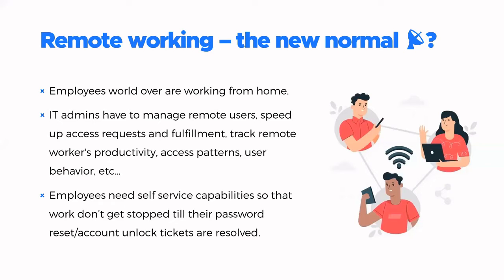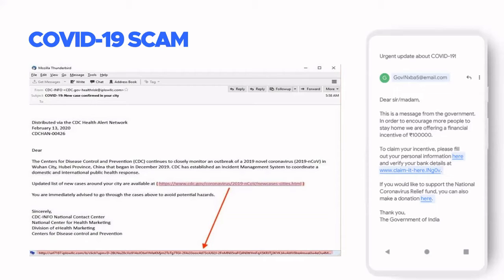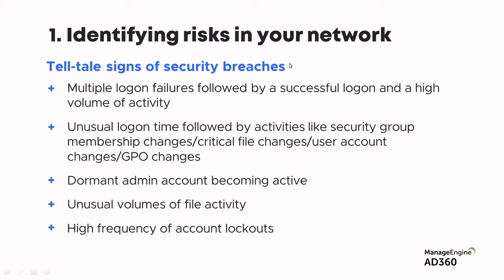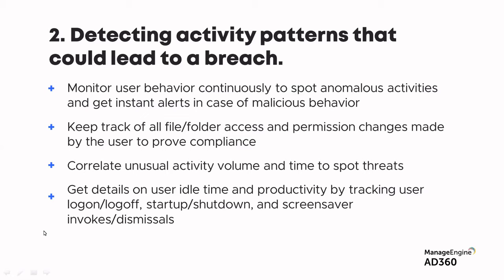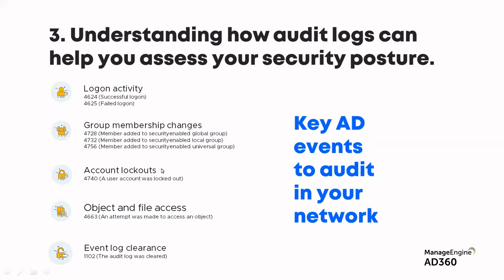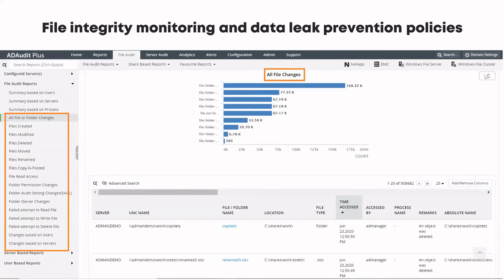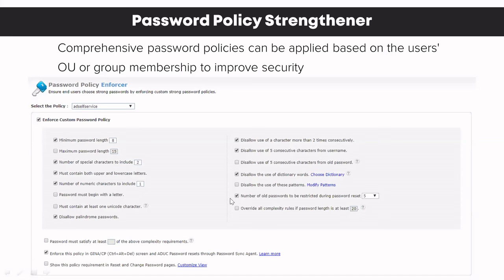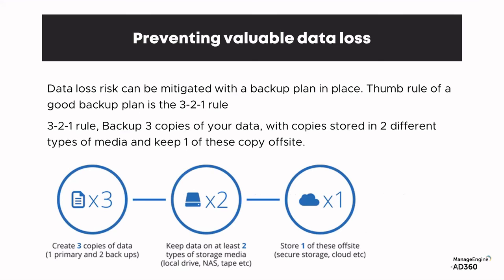5 steps to perform riskassessment in your network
In this webinar, our IT security expert Jay will discuss about:

1. Identifying weak spots.
2. Detecting activity patterns that could lead to a breach.
3. Understanding how auditlogs can help you assess your security posture.
4. Building a comprehensive list of the risks in your network.
5. Putting together a securitystrategy that can proactively secure your network